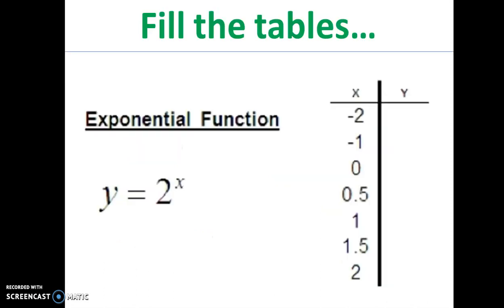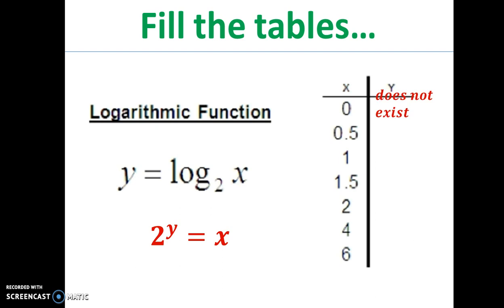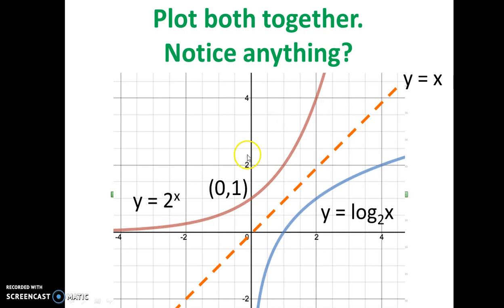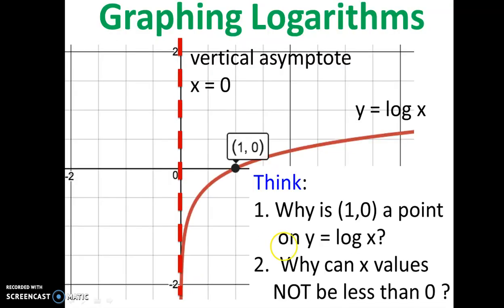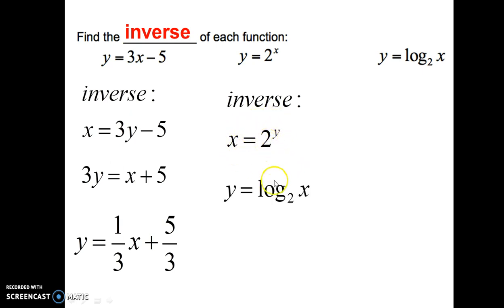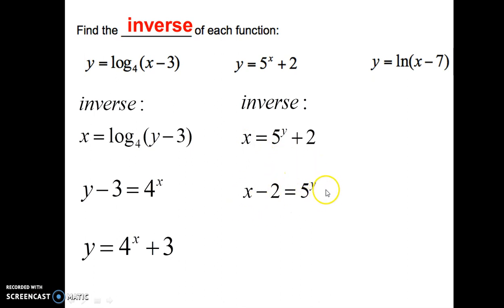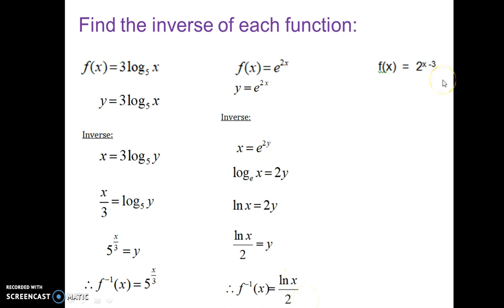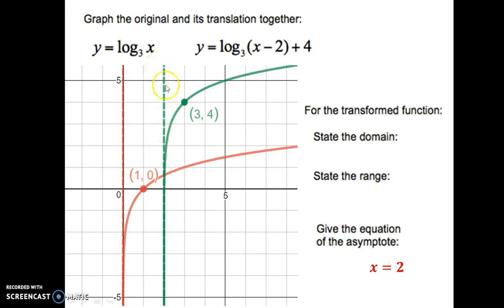Skill Video Graphing Logarithmic Functions